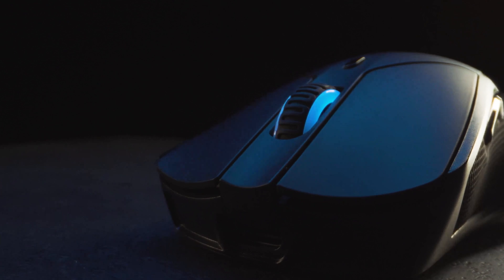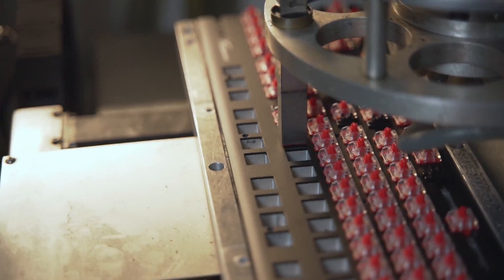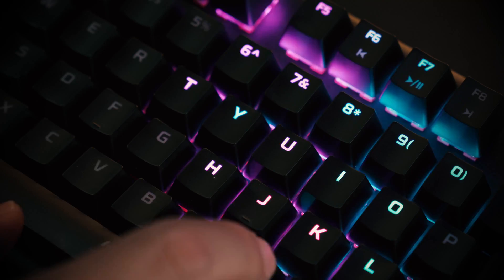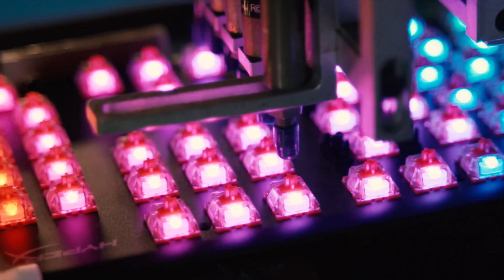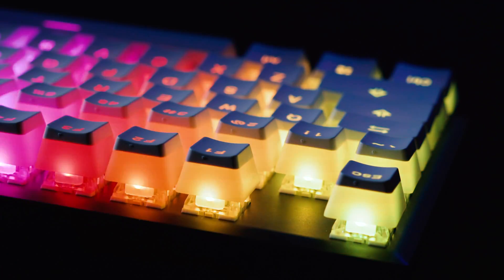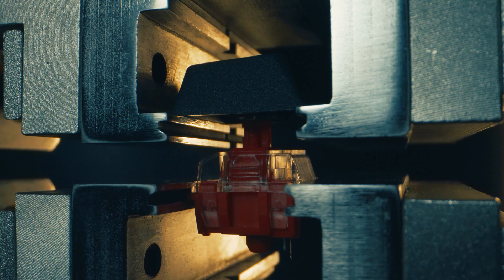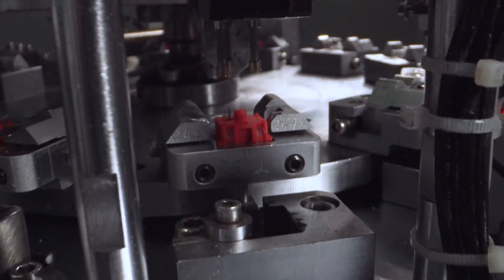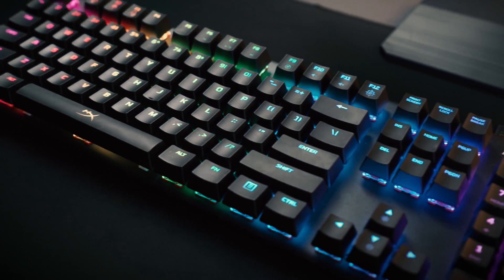The Making Of – HyperX Mechanical Key Switches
We’re thrilled to announce the release of our very own HyperX mechanical key switches. They’re responsive, reliable, and oh-so-bright! Take a look behind the curtain and check out what goes into the making of a HyperX mechanical key switch.

Brightness
HyperX key switches use “exposed” DIP LEDs to provide brighter lighting than key switches that have their LEDs embedded underneath their housing. By positioning the LED outside the switch, more of the lighting is visible where you care about it. Our lab testing shows that they provide more lumens than switches with recessed lighting both with keycaps on and off. We’re pretty sure you won’t even need machines and stats to judge, though, you’ll just be able to SEE the difference.

Speed
HyperX switches are designed with a 1.8 mm actuation point, and a 3.8 mm total travel distance. We kept this distance short so that you’d be able to shave precious milliseconds off your keypresses, but without making things so light and reactive that you’d be tilted by misclicks.

Reliability
HyperX switches are rated at an incredible 80 million keypresses. That means your fingers will probably give out from normal wear and tear faster than these key switches will. We’ve managed to get this amazing durability out of our key switches without having to sacrifice either responsiveness or quality.

We put our key switches and our keyboard as a whole through a rigorous series of tests so that once they get into your hands, you won’t have to worry about unreliable inputs, keyboard slippage, or key switch failure, and you can just concentrate on performing to the best of your abilities. Be on the lookout for HyperX keyboards that feature our cutting-edge switches!